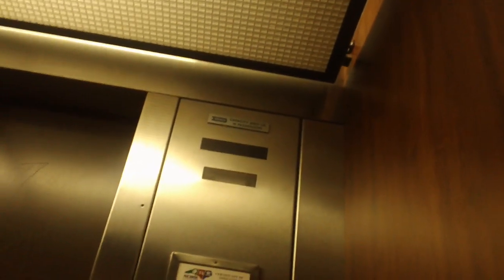Dover Traditional Hydraullic Elevator At 801 Associates, Raleigh NC